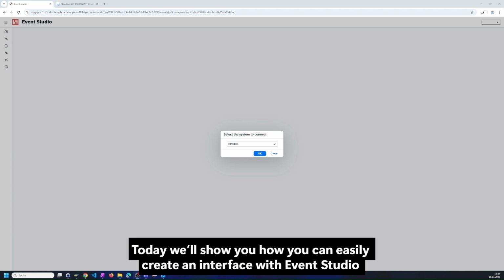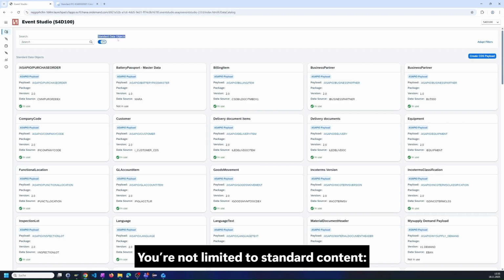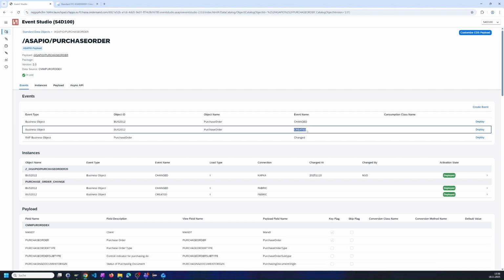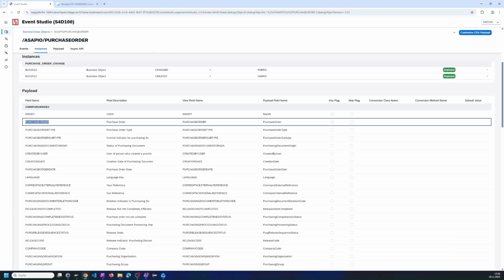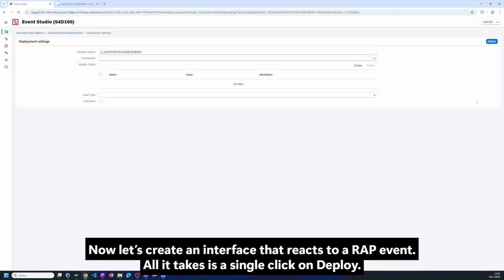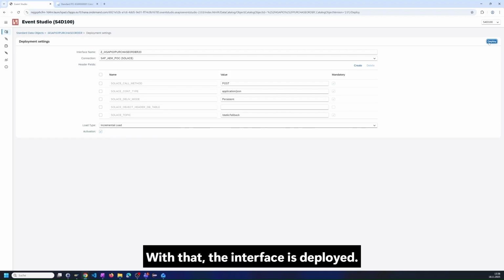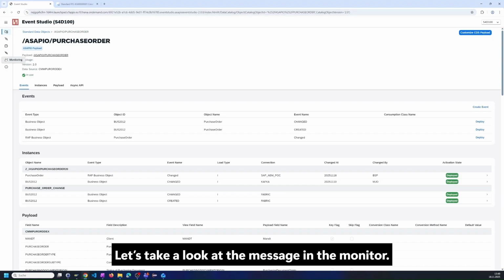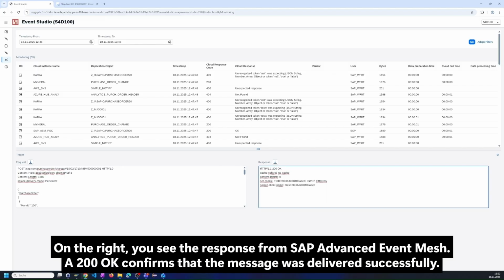How to create an interface in ASAPIO Event Studio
Discover how to build real-time, event-driven integrations with ASAPIO Event Studio – no coding required.
In this tutorial, you'll see step by step how to connect SAP ECC or S/4HANA systems to the cloud and stream purchase order data instantly using SAP's Event Add-On for ERP or the ASAPIO Integration Add-On respectively.

What you'll learn:

- How to navigate the predefined data catalog in Event Studio (purchase orders, business partners, sales orders)
- How to design custom CDS-based payloads tailored to your exact business needs
- How to link RAP events to a payload
- How to generate an AsyncAPI specification directly from your payload design
- How to deploy an event-driven interface to SAP Advanced Event Mesh in a single click
- How dynamic topics work — combining static elements with live business data
- How to monitor inbound and outbound messages for full transparency

Why Event Studio?
Event Studio eliminates the need for manual coding or complex middleware configuration. With a ready-to-use data catalog, flexible payload design, and one-click deployment, you can send structured JSON data to the cloud the moment a business event occurs – such as a purchase order change – all in real time.

🔧 Technologies shown in this video:
ASAPIO Event Studio · SAP Advanced Event Mesh · SAP ECC · SAP S/4HANA · RAP Events · CDS Views · AsyncAPI · ASAPIO Integration Add-on